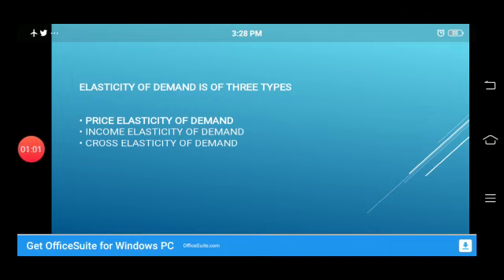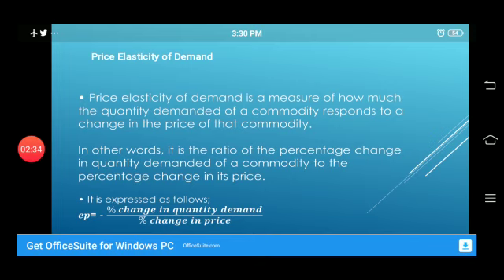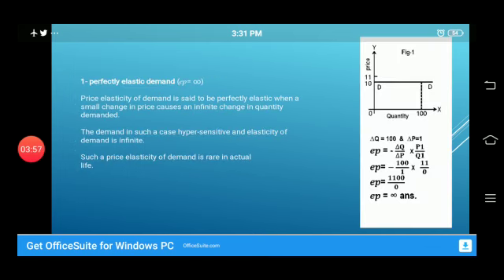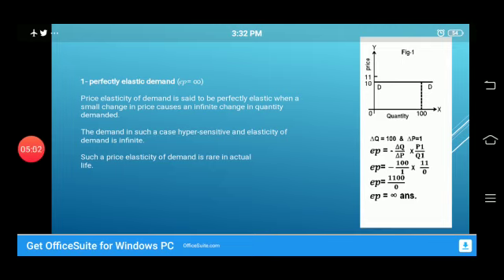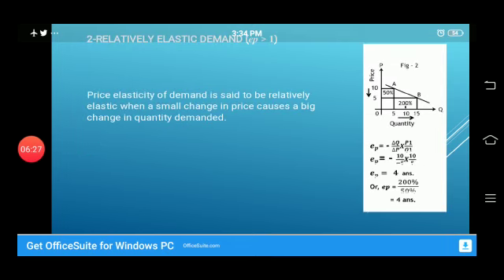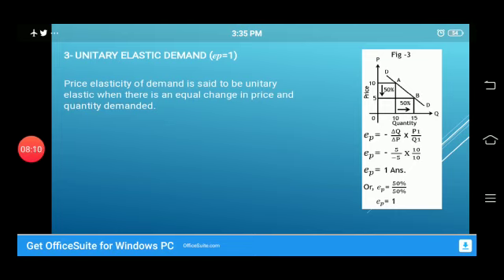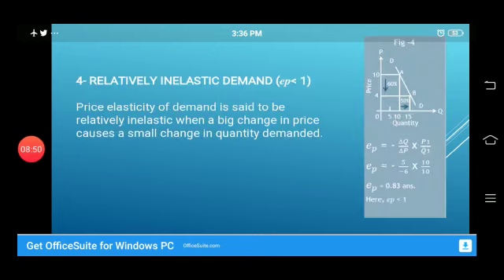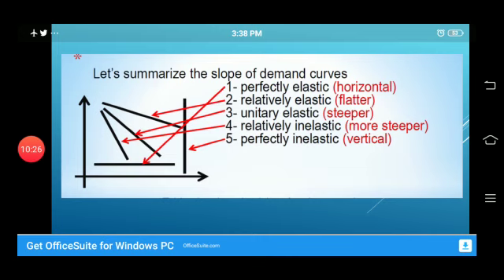Elasticity and its types